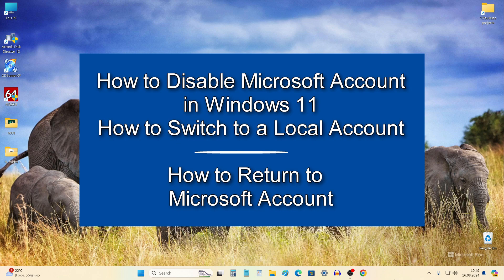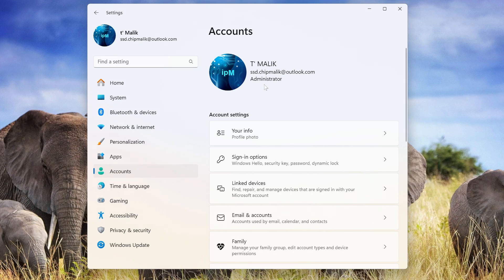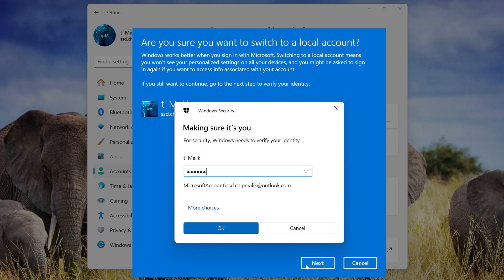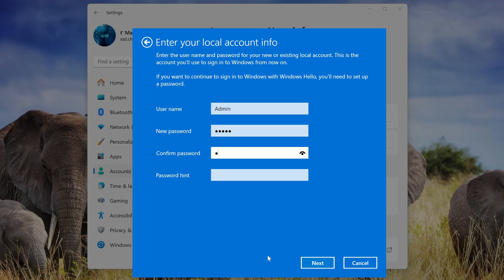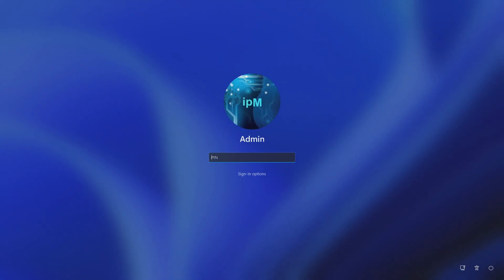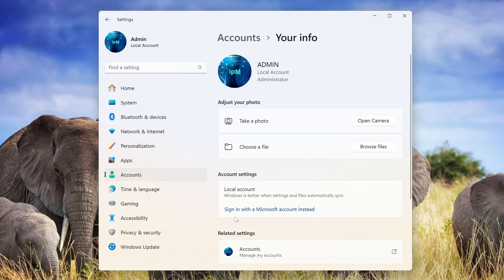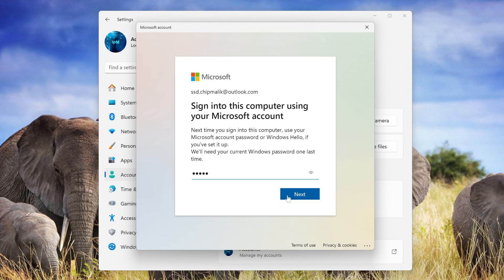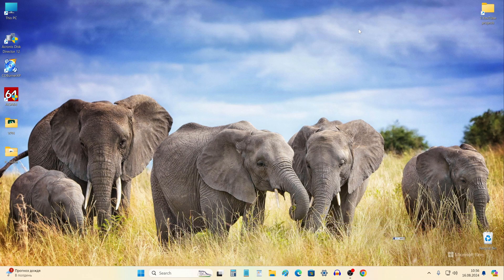How to Disable Microsoft Account from Windows 11➡️Enable Local Account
Hi, learn how to remove microsoft account from windows 11 in this video.
🕓Timestamps
0:00 Intro
0:18 How to Disconnect Microsoft Account and Add Local Account
2:16 How to Reconnect Microsoft Account
Thanks 💕